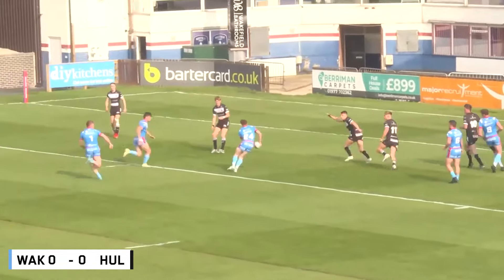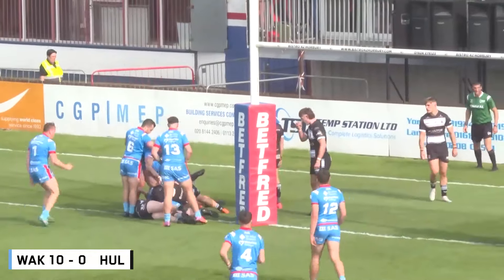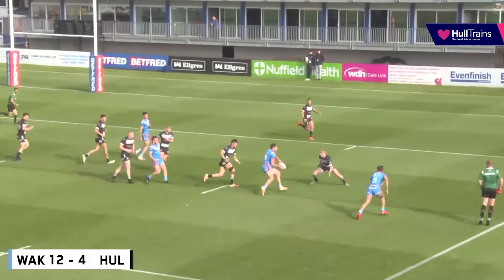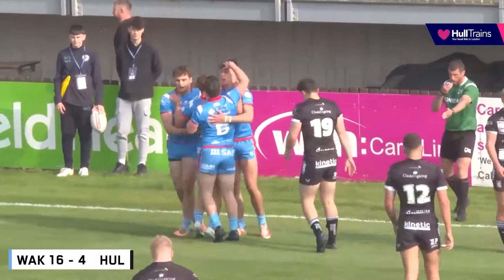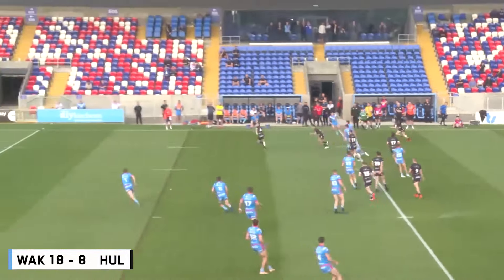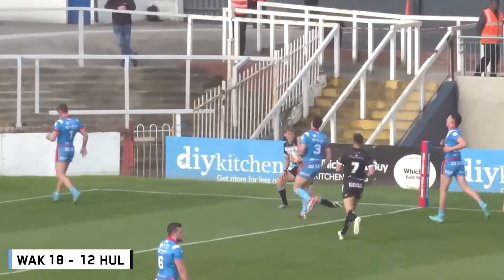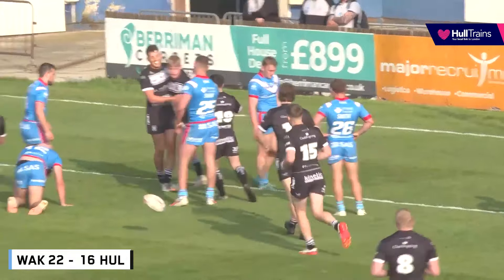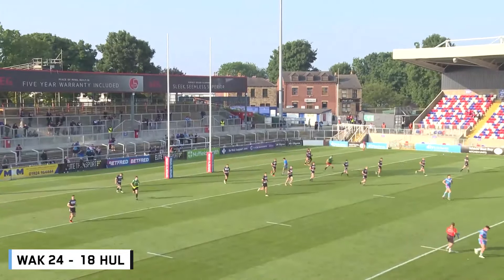Highlights: Wakefield Trinity Reserves 24 - 22 Hull FC Reserves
for more exclusive content, including full match highlights!